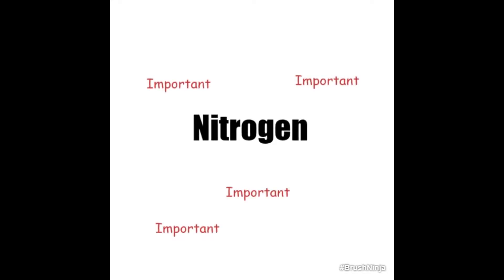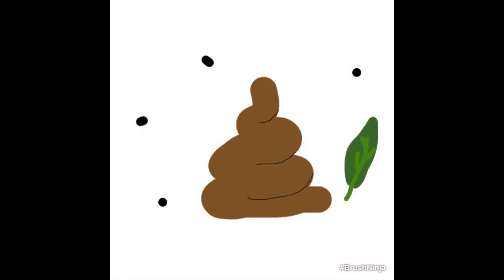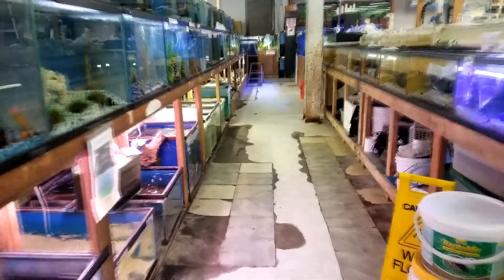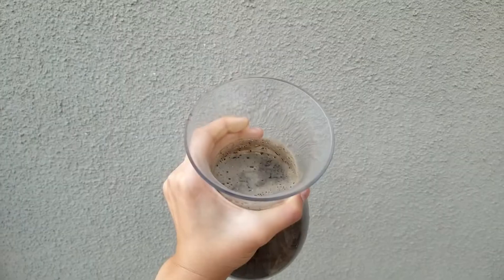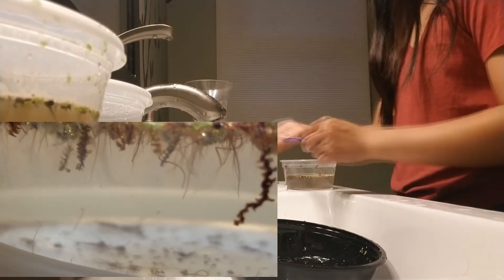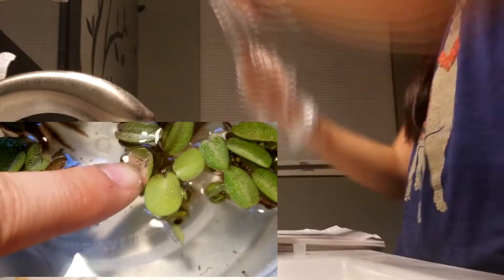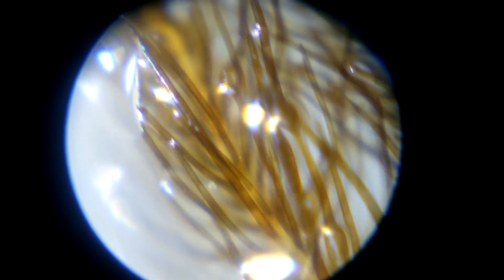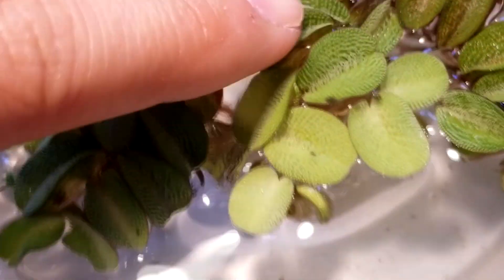bio final: aquatic phytoremediation experiment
after many sleepless nights and no more storage space... here it is

Sources:
A Conceptual Model of N Metabolism in Plants. in the Uptake Process ...
Cui, Rongxue, et al. “Salvinia Natans: A Potential Test Species for Ecotoxicity Testing.” Environmental Pollution, Elsevier, 18 Sept. 2020,
“Don't Plant a Pest!” California Invasive Plant Council, 21 Dec. 2017,
Matt. “Ferns Afloat.” In Defense of Plants, In Defense of Plants, 28 Feb. 2021,
Sen, Asit K., and Manisha Bhattacharyya. “Studies of Uptake and Toxic Effects of Ni (II) on Salvinia Natans - Water, Air, &amp; Soil Pollution.” SpringerLink, Kluwer Academic Publishers,